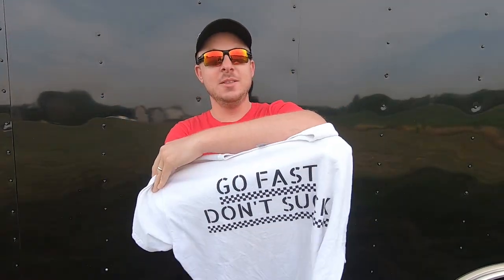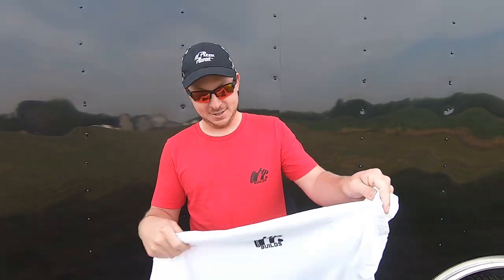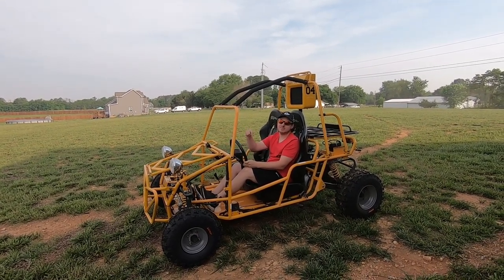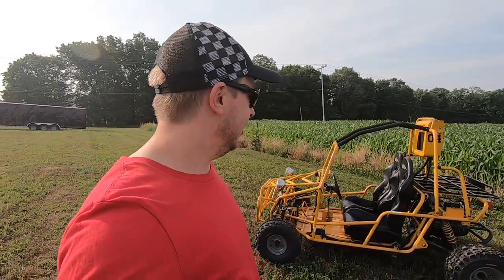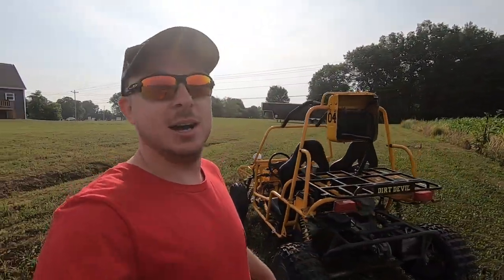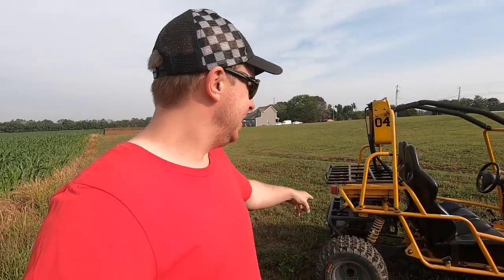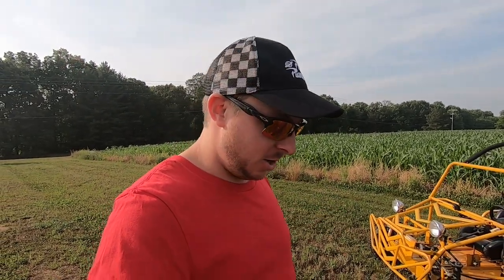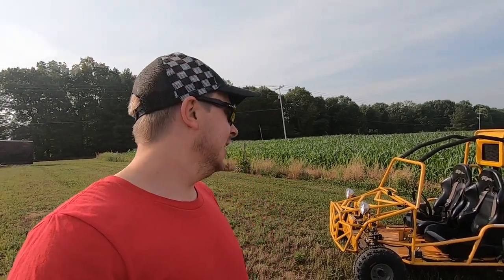Im selling all my cars because I found the ultimate unit!!!!!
HP BULDS SHIRTS

Nothing compare to the way this machine works! Absolute coolest thing I own!! This Joyner Dirt devil is made to rip!!!

Time to make some $$$$$$